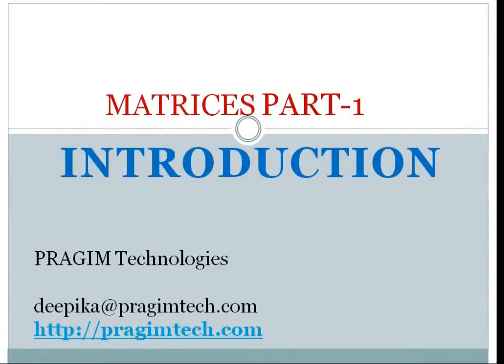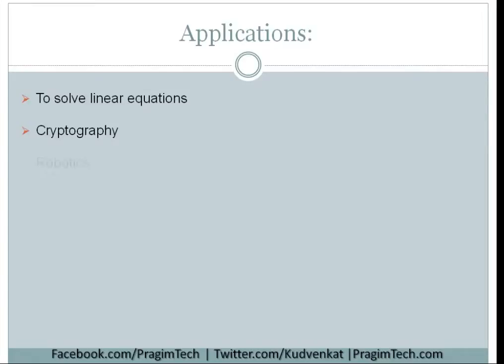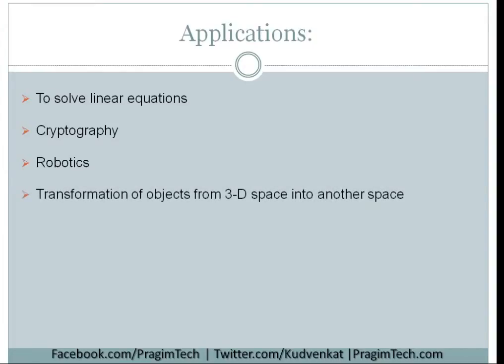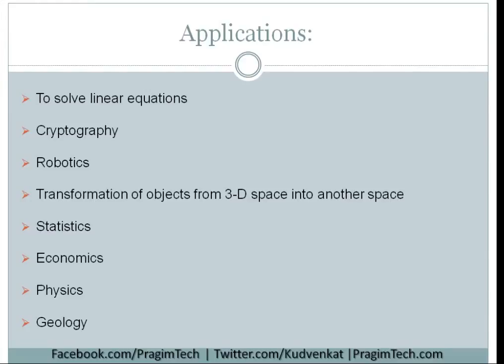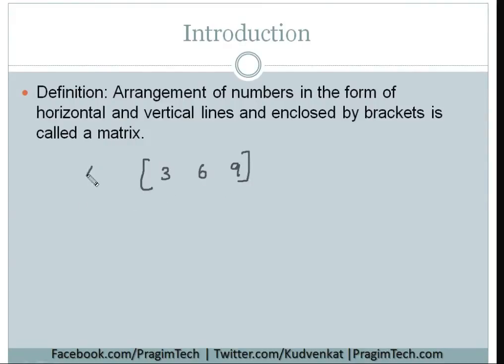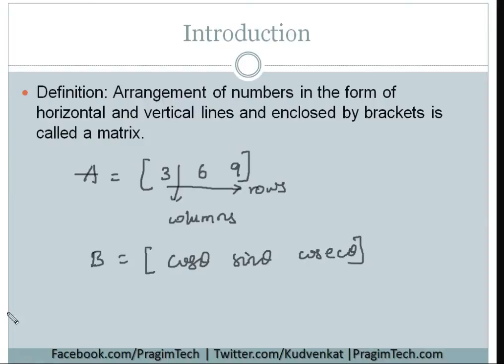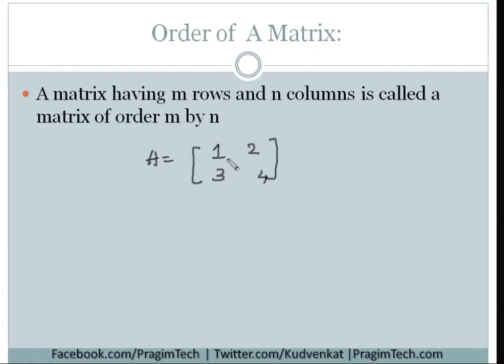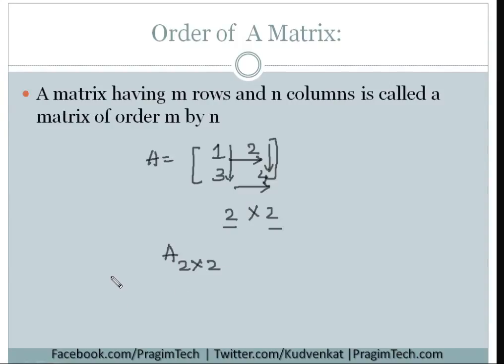Matrices Basics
In this session we will discuss Applications of Matrices and basic

definition and notation of matrices.

Applications:

1.To solve linear equations.

2.Cryptography for information security for encoding and decoding of text message Matrices are used.

3.In Robotics to give movement to robots Matrices are used.

4.In Physics to calculate circuit parameters such as voltage and current and in Quantum Mechanics Matrices are used.

5.In Geology for Seismic surveys and to represent graphs Matrices

 are used.

6.In Economics to represent gross production efficiently Matrices

are useful

7.In Statistics to represent collected data.

8.To translate objects from one space to another space.

Like this Mat ices has wide variety of applications in different fields.

Matrix: Arrangement of letters ,symbols ,mathematical expressions

 in the form of horizontal and vertical columns enclosed within the

  brackets is called Matrix.

Here Horizontal lines are called rows and vertical lines as columns.

Order of a Matrix: It denotes no of rows and no of columns of a matrix .

        E.g.   A=[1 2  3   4]